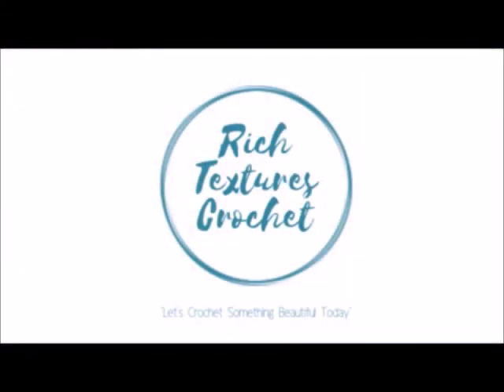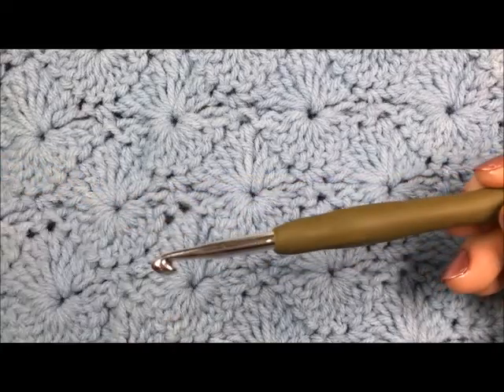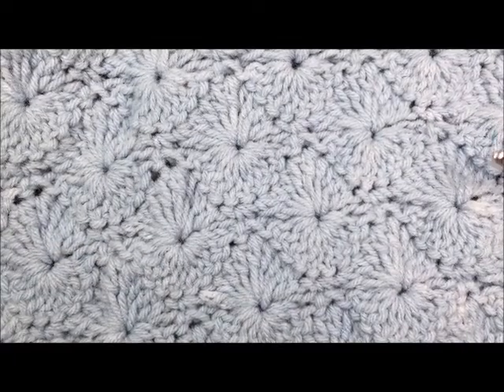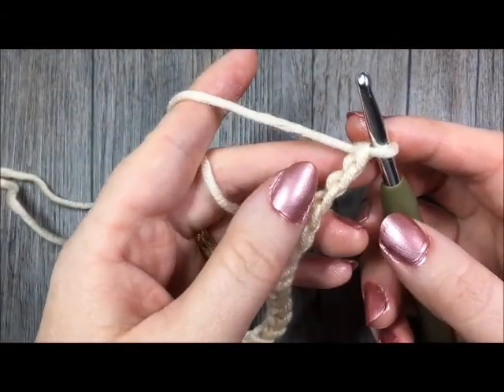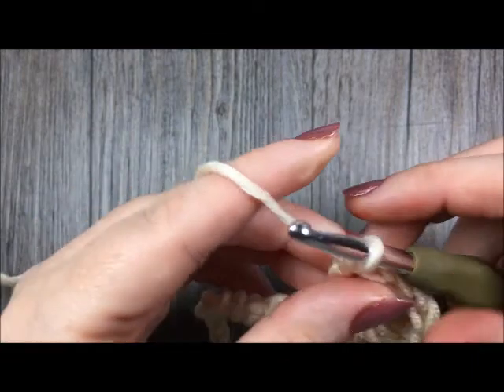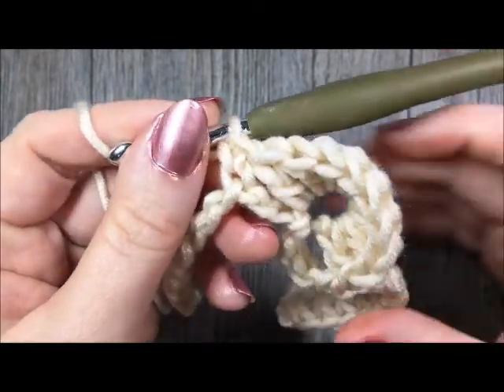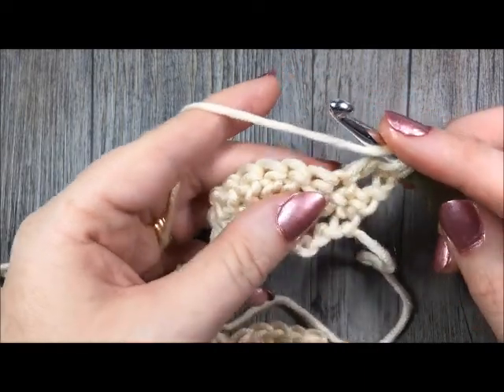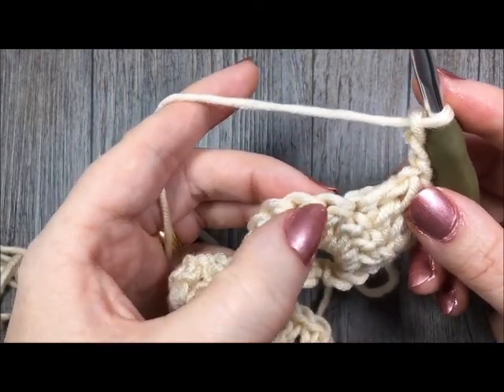Canadian Landscapes Crochet Along: Week Thirteen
Today we are going to continue our crochet journey across Canada as we work through the Northwest Territories!

Sarah